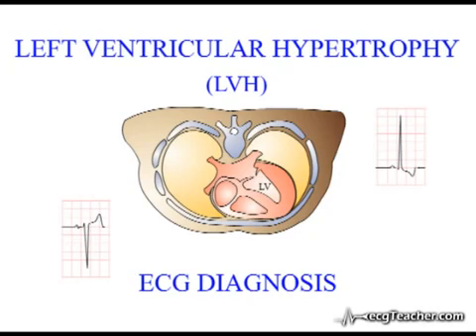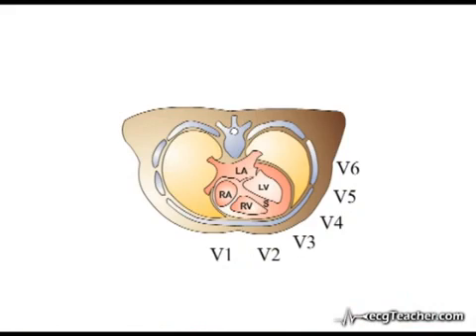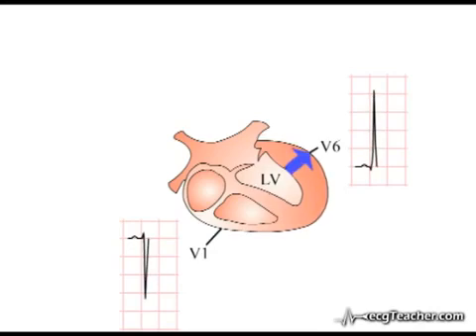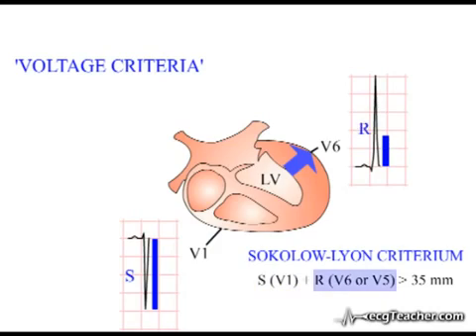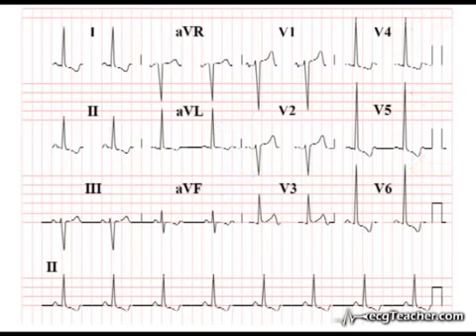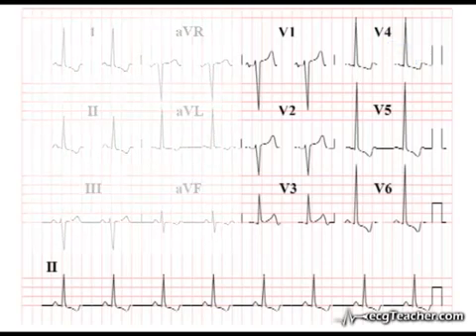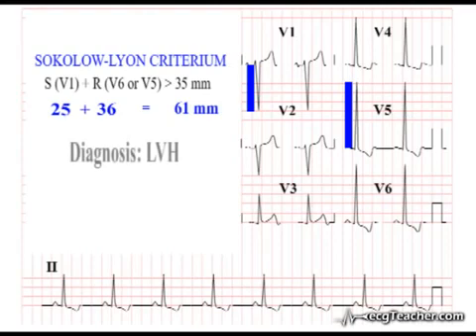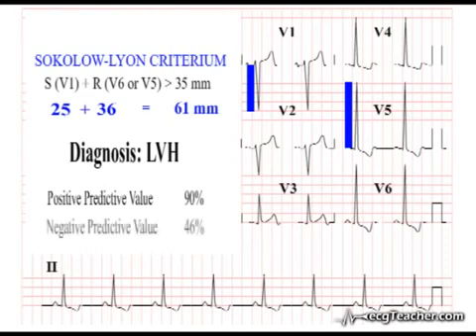(13) ECG Left Ventricular Hypertrophy 1 Section 2, Part 7